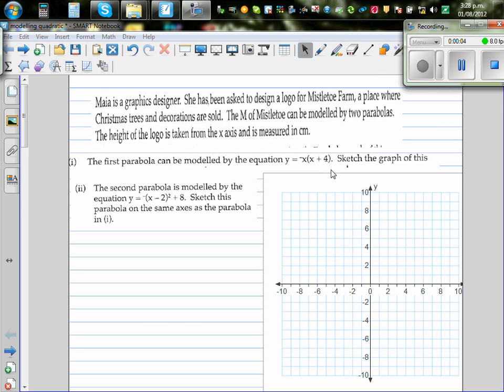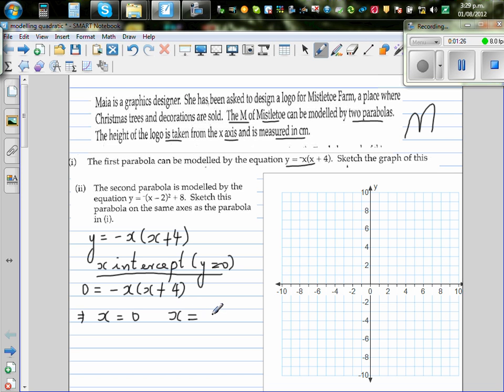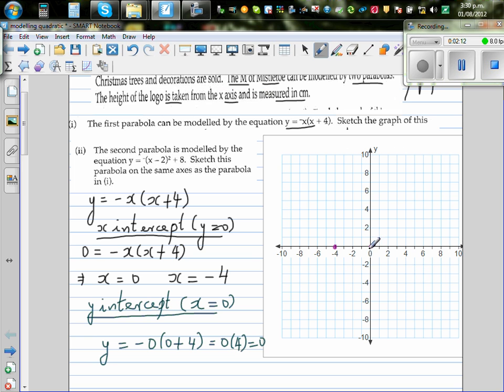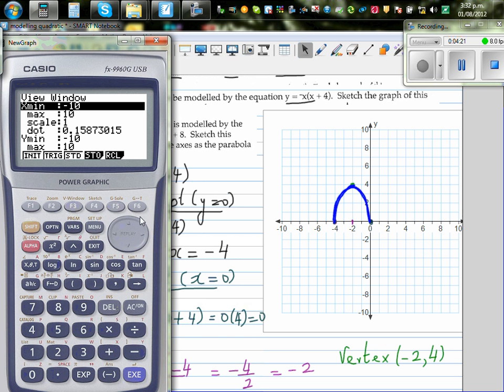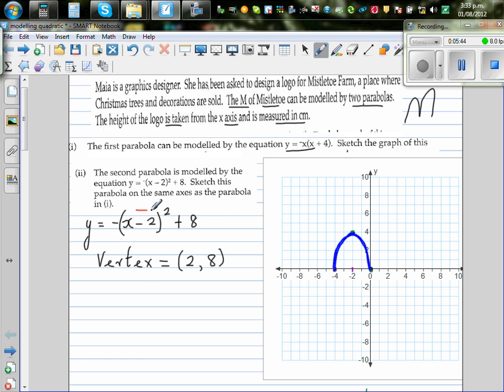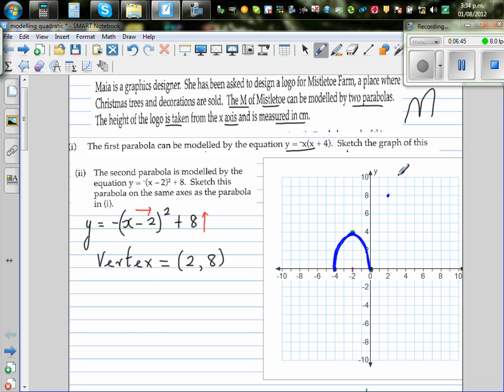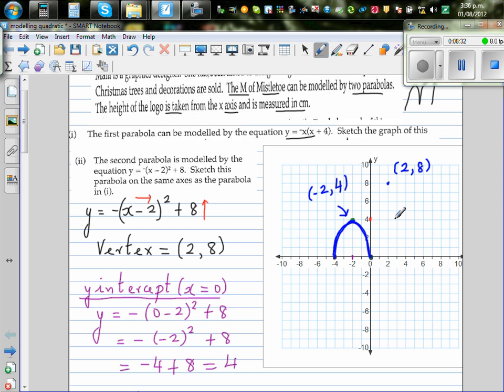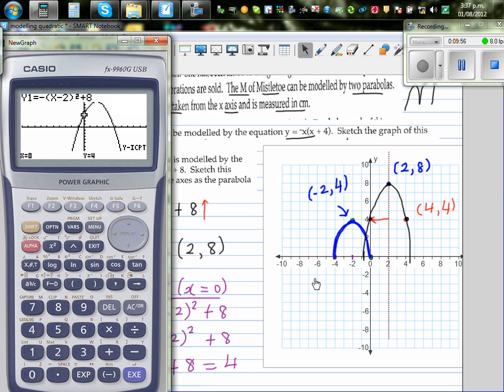Application of quadratic equation in designing logo of letter M